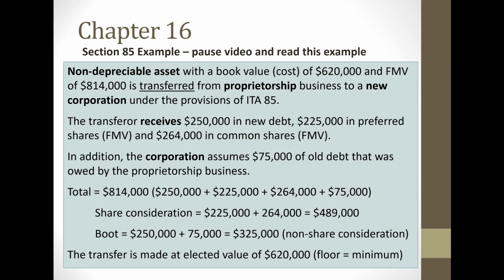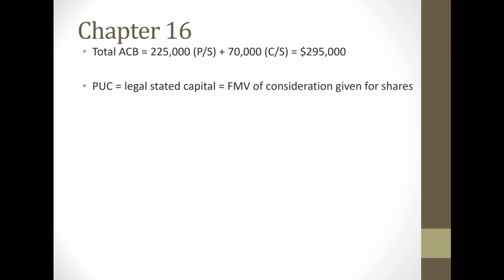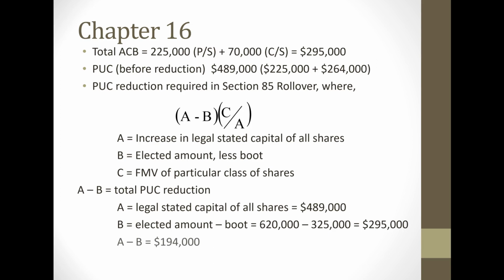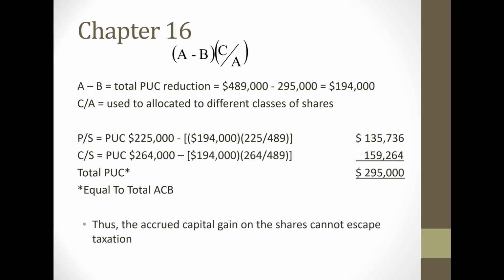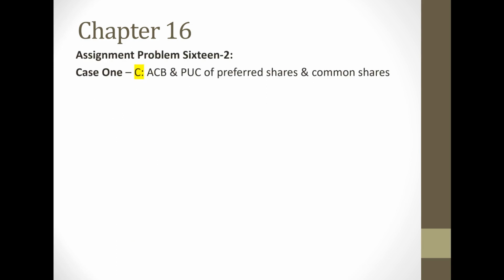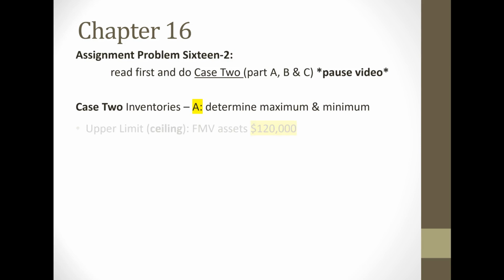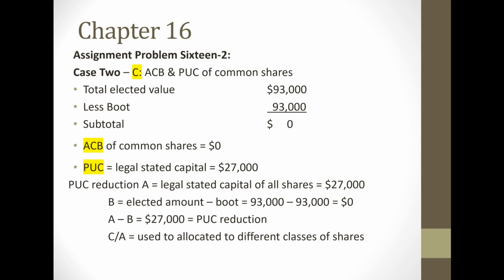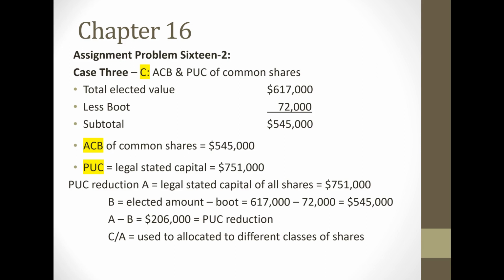Chapter 16 - Section 85 Rollovers (ACB & PUC)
At 13:22 the A-B should equal $43,400 not $43,300.